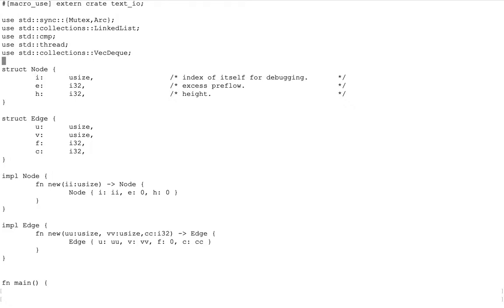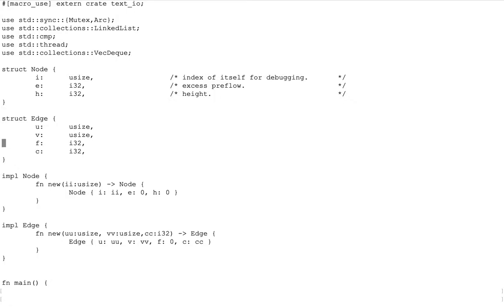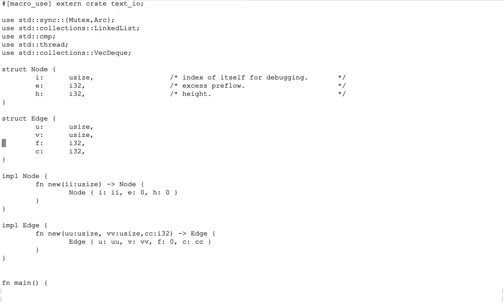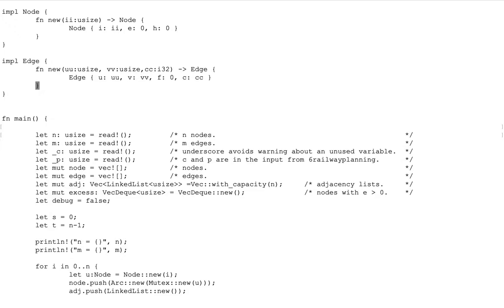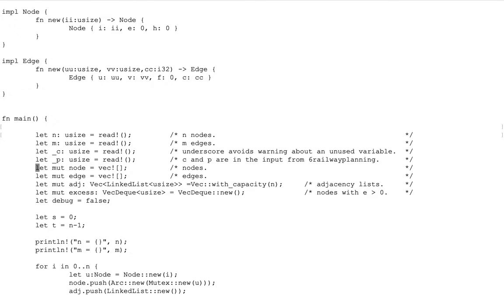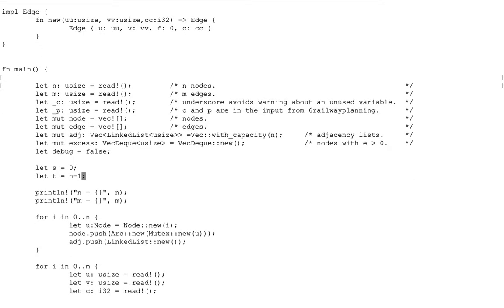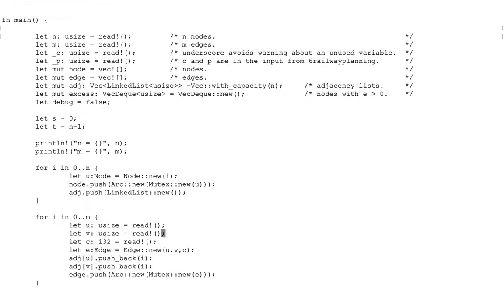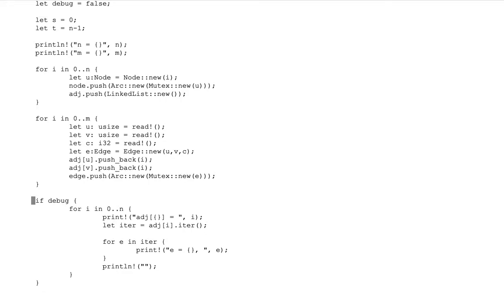EDAN26 F07 / 10: Example representation of a graph in Rust (level 3)